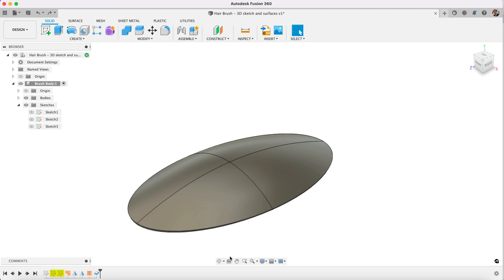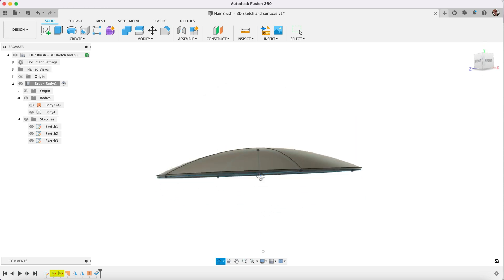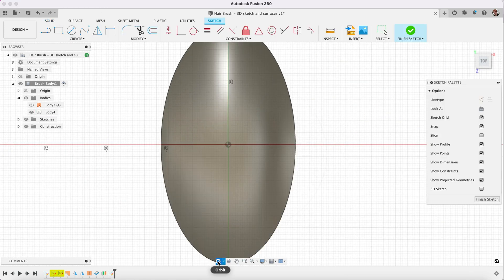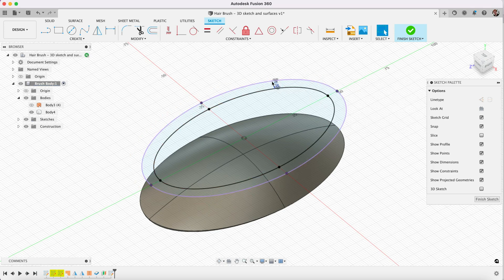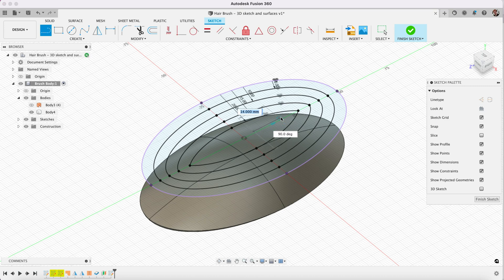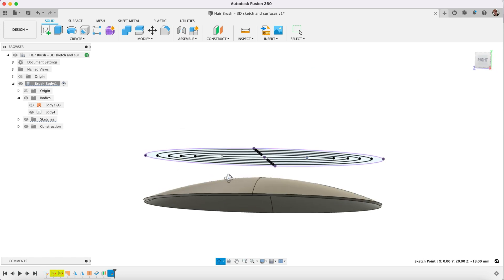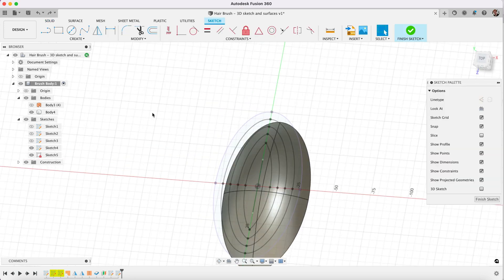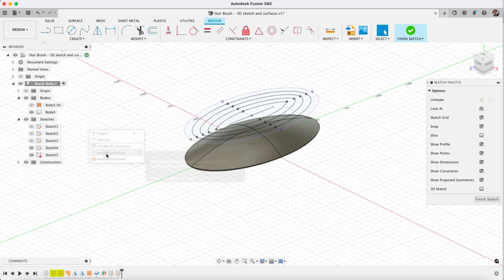Fusion 360 - Projecting sketch to surface - Hairbrush model part 2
In part of this modeling tutorial we will look at how to project a sketch onto a surface for use later as a path for an array.